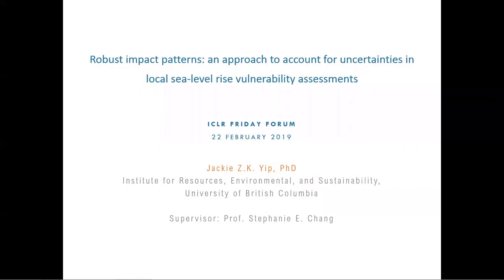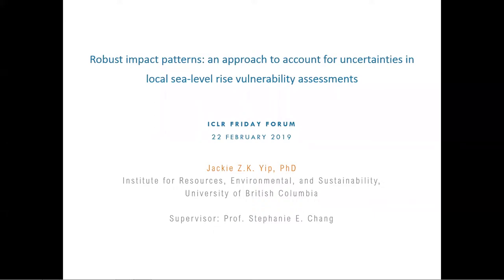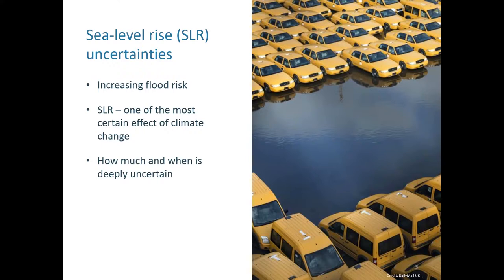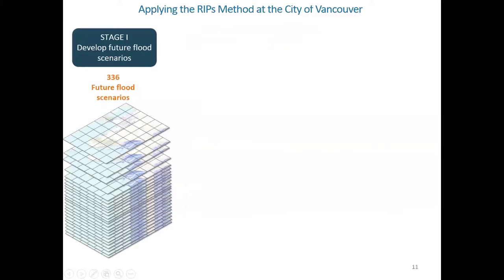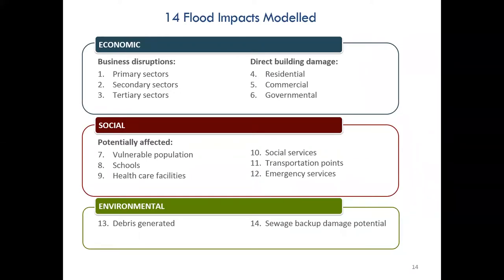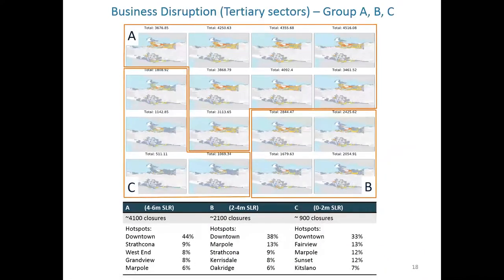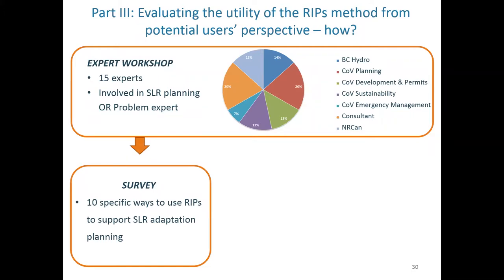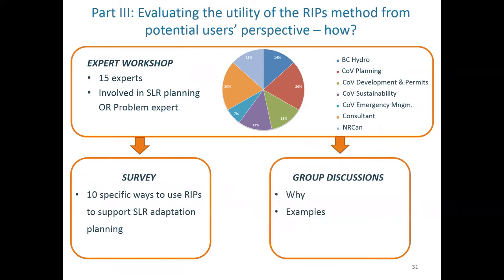ICLR Friday Forum: Sea level rise vulnerability assessments (February 22, 2019)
ICLR hosted a Friday Forum webinar on February 22 titled 'Robust impact patterns: an approach to account for uncertainties in local sea-level rise vulnerability assessments', led by Jackie Yip of University of British Columbia.

While sea-level rise (SLR) is an inevitable effect of climate change, there are deep uncertainties regarding when and how SLR can impact society, which act as a significant barrier to adaptation. Recent literature calls for a shift from seeking optimal adaptation options to robust options that can perform reasonably under a range of possible futures, embracing uncertainties rather than eliminating them.

In response, this study develops a new approach, the Robust Impact Patterns (RIPs) method, to help decision-makers account for SLR impact uncertainties in adaptation planning. The method utilizes the pattern recognition capability of machine learning to transform thousands of local SLR impact maps into a small number of impact patterns that are robust across multiple futures, thereby processing an otherwise vast and overwhelming volume of impact information.

Jackie Yip is a Consequence Analyst at Kerr Wood Leidal, with experience in a range of climate vulnerability and resilience projects. At the organizational level, Jackie was also a technical lead at Fraser Health, where her work focused on improving the resilience of healthcare facilities in the Lower Mainland to extreme events, including flooding and extreme heat. More broadly, she has led the design of Resilient-C, an online platform connecting Canadian coastal municipalities to share knowledge and collaborate on reducing risks to coastal hazards.